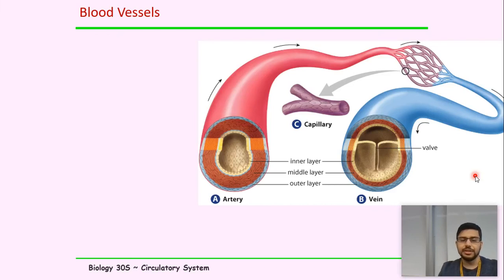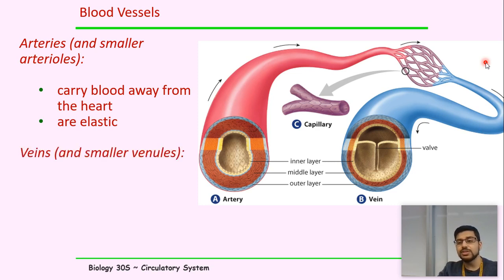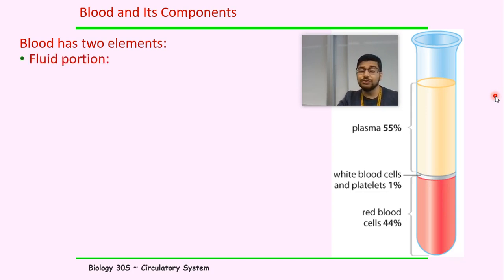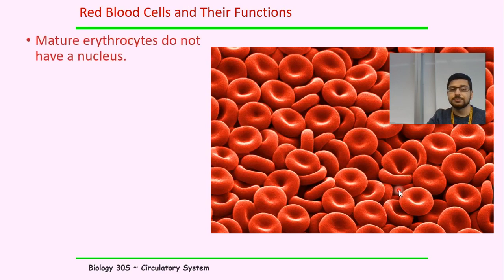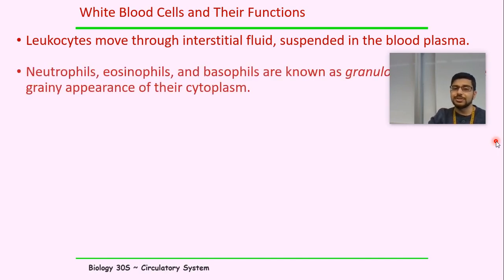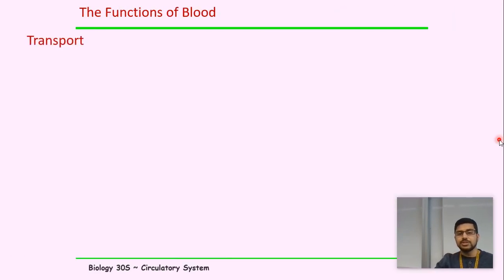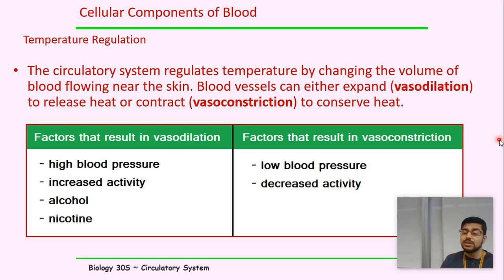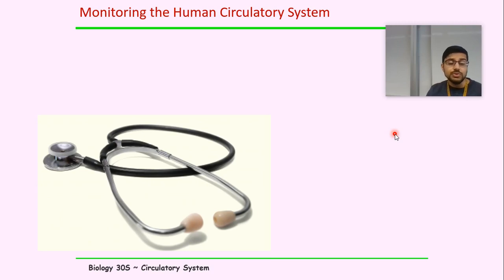Circulatory System (Part 2)